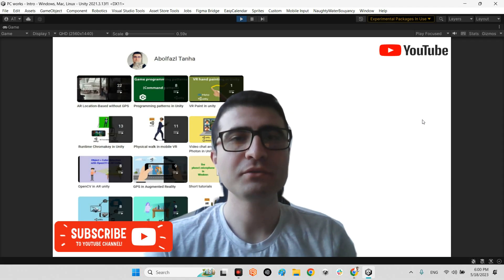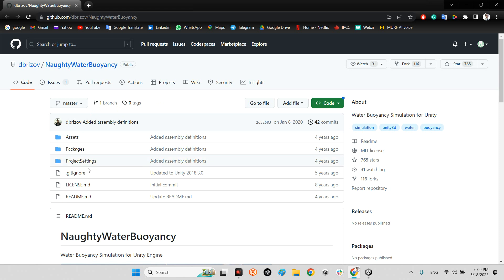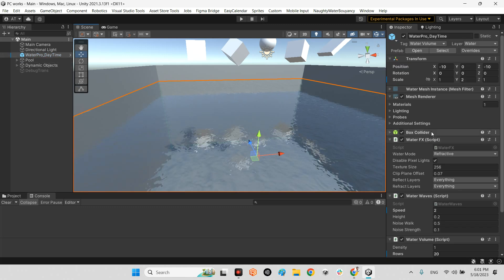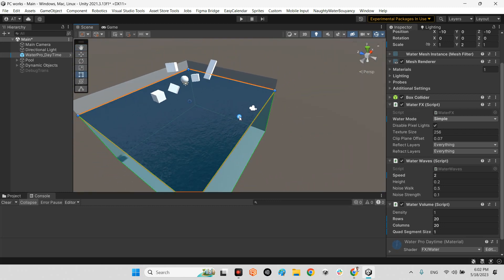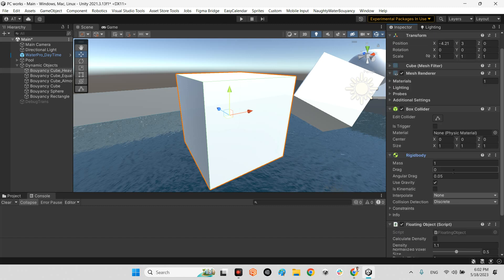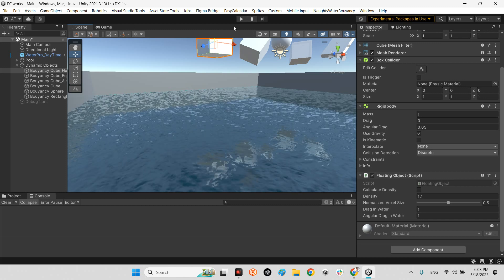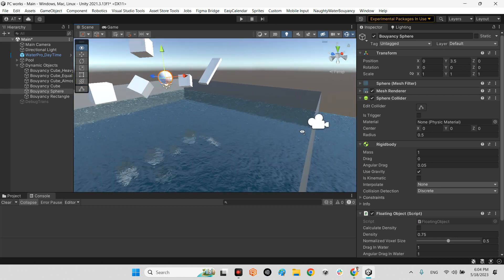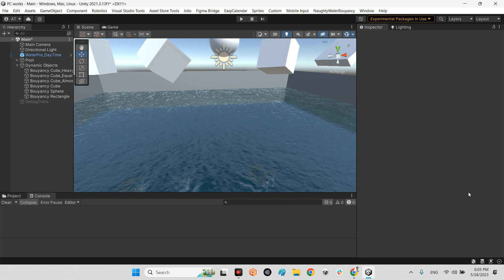Water Buoyancy Simulation in Unity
Water Buoyancy Simulation for Unity Engine